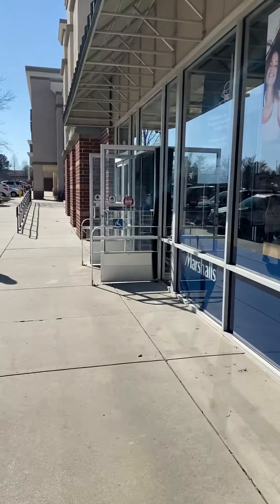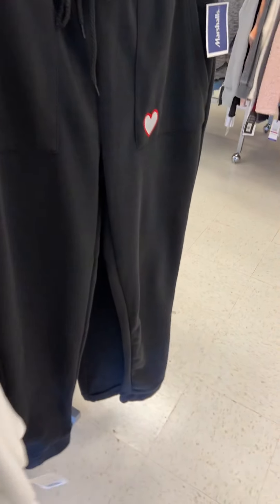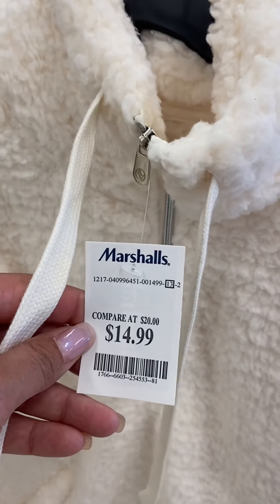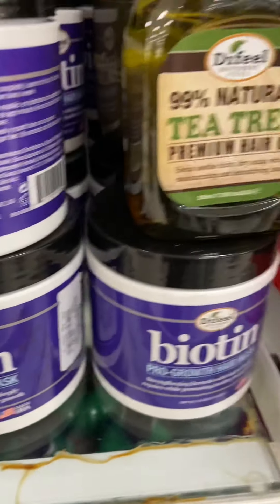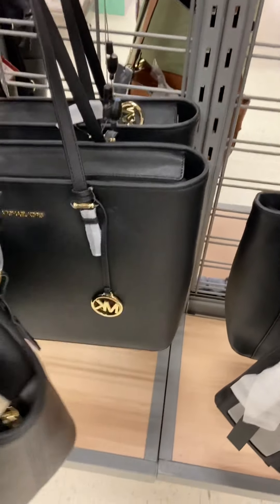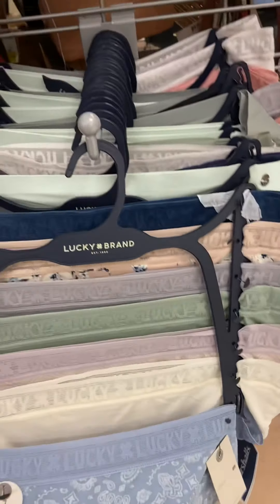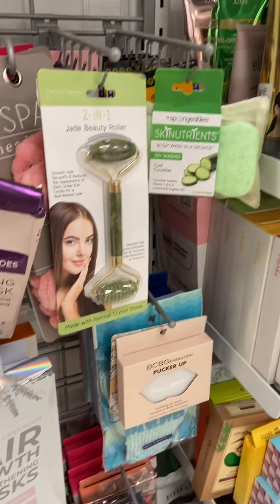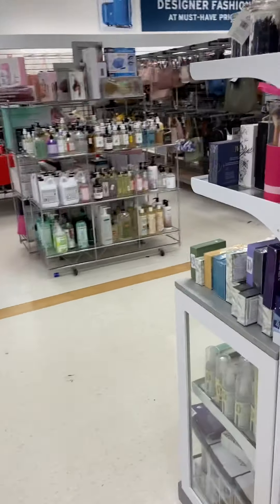MARSHALLS* (2021) CLEARANCE HAUL COME SEE WHAT I FOUND! 🤩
MARSHALLS CLEARANCE SHOPPING HAUL! (2021)

*Come shop 🛍 with me to Marshalls store
for some clearance items. Look what I found.🤩